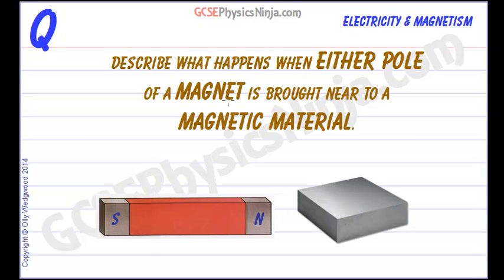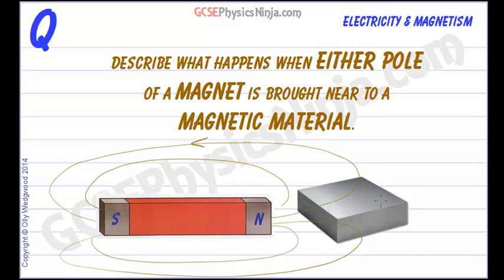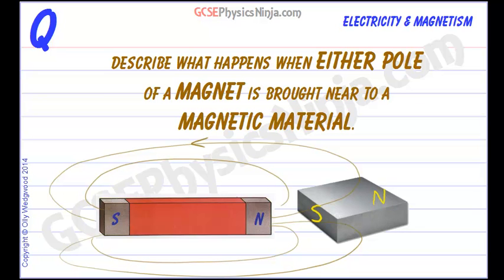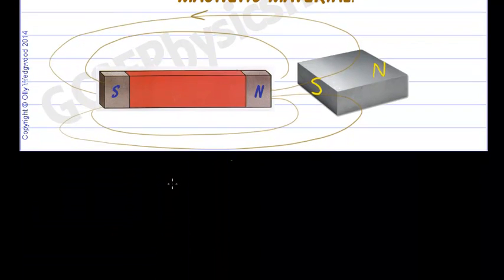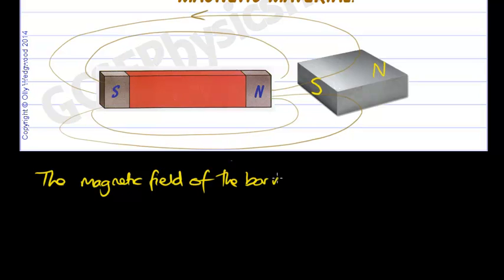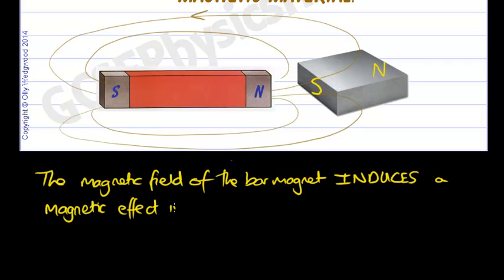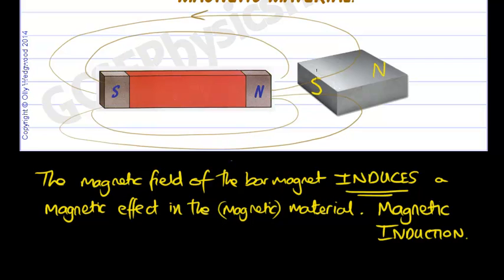GCSE Physics - The Effect of Magnets Near Magnetic Materials